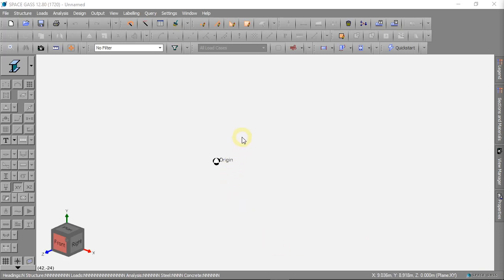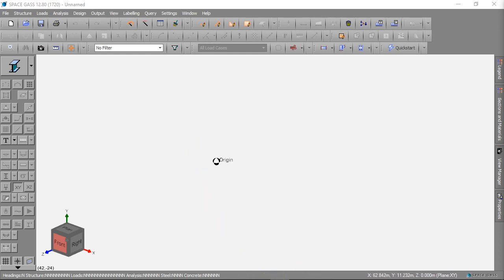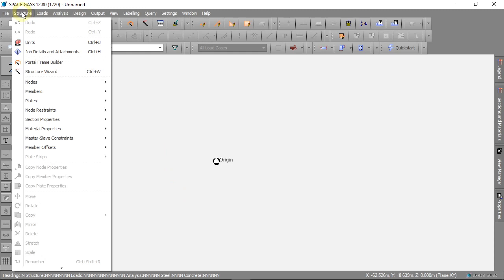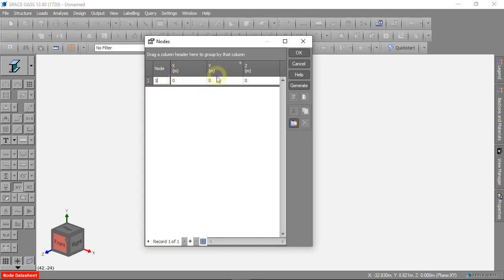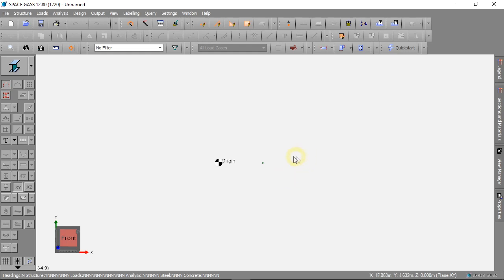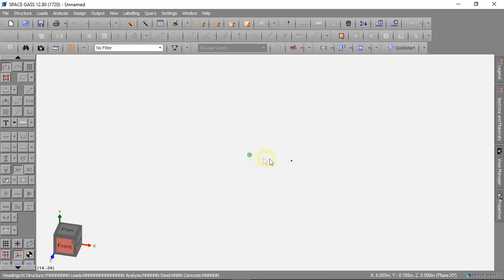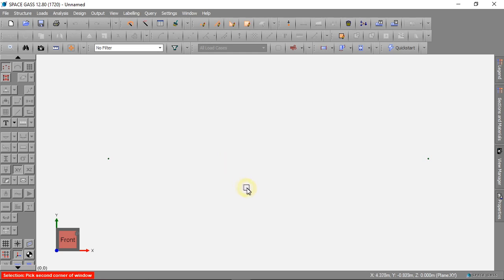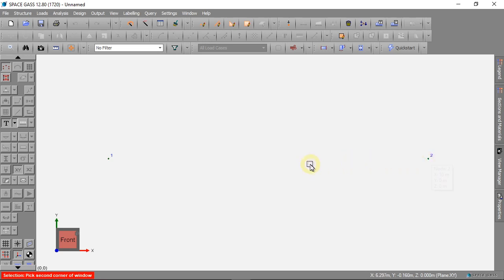SpaceGass with simple English: 1 - Nodes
These videos will teach you how to use SpaceGass. The language is simple and slow. This video is made for English second language learners. This video covers nodes in SpaceGass.